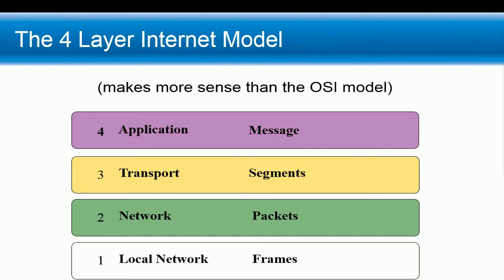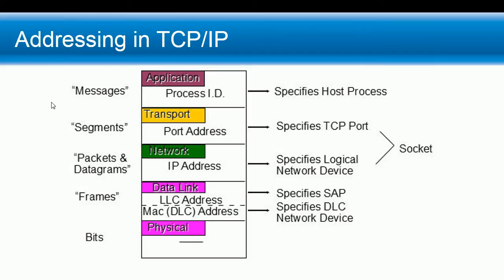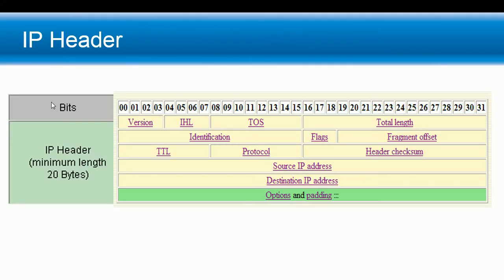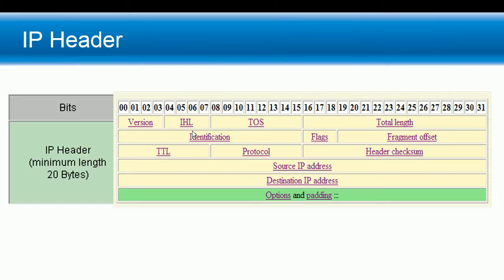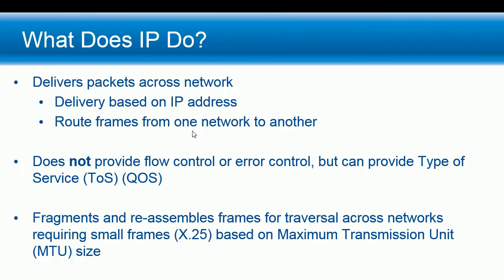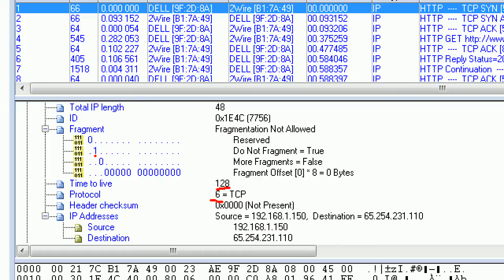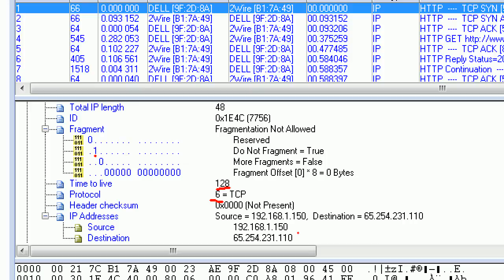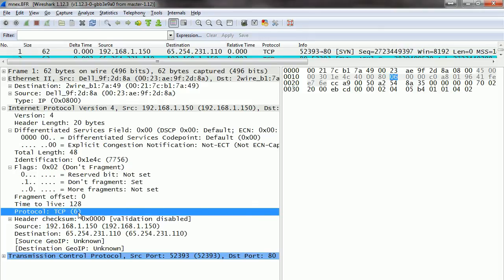IP Header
Dissecting the IP Header